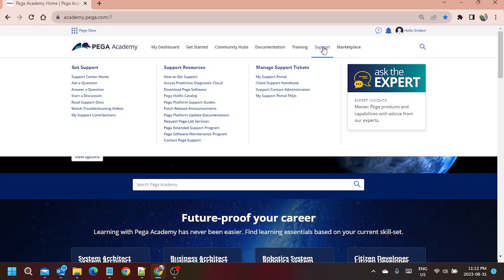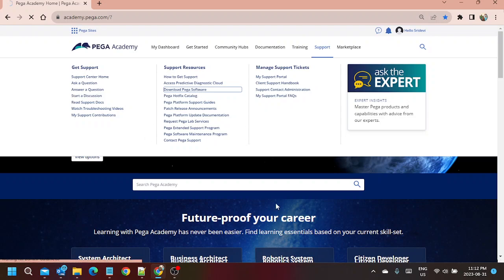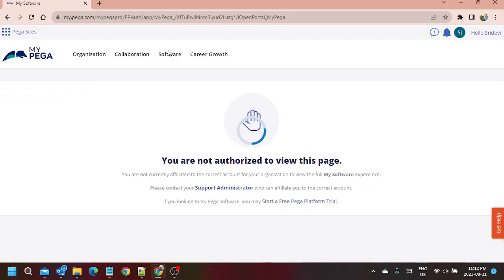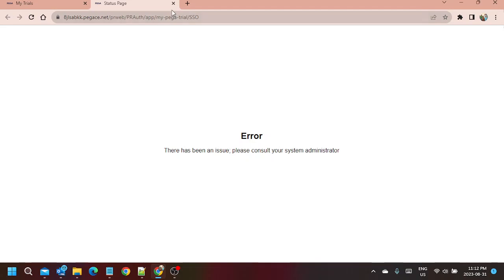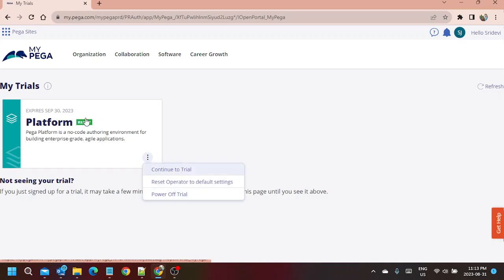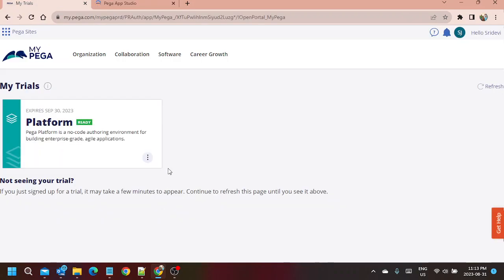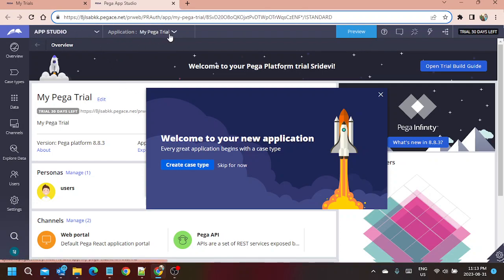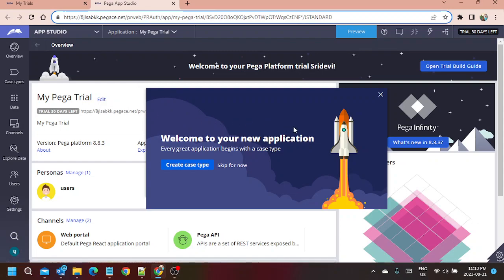How to use Pega 8.8 trail instance